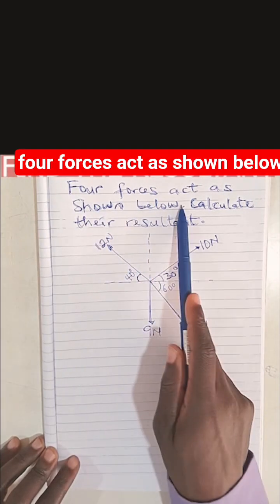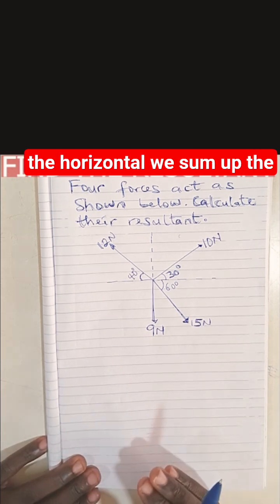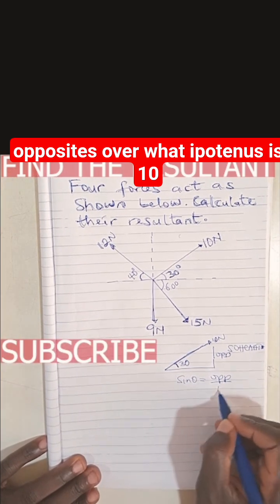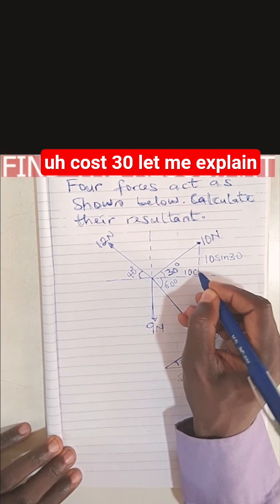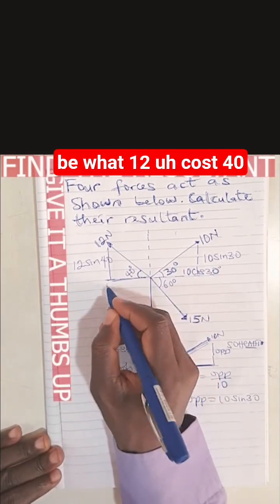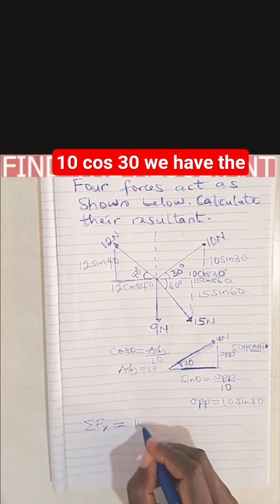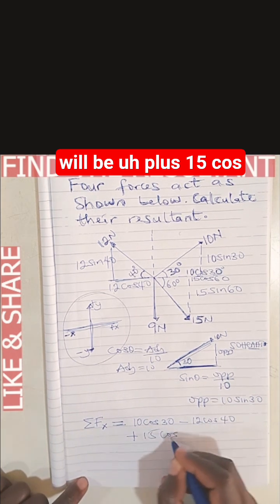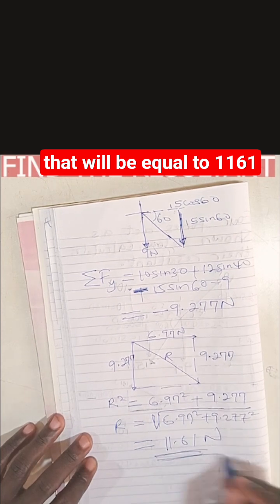How to Calculate the Resultant Force Using Vector Resolution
In this step-by-step physics video, we learn how to calculate the resultant force when multiple forces act at different angles. We use the resolution of forces method to break each force into its horizontal and vertical components using sin and cos, then apply vector principles to determine the resultant magnitude.

This lesson is perfect for students studying:
- Engineering Mechanics
- Physics
- Technical Drawing
- Applied Mathematics
- MTH 101 / University Foundation Courses
- WAEC, NECO, JAMB, IGCSE, GCSE, A-Level, SAT, GCE, Diploma, College & University exams

✔ How to resolve forces into components
✔ How to calculate horizontal and vertical force components
✔ How to apply vector addition to find the resultant force
✔ Real practical example with multiple forces
✔ Step-by-step working and final solution